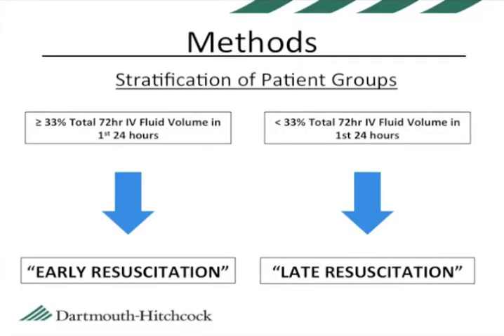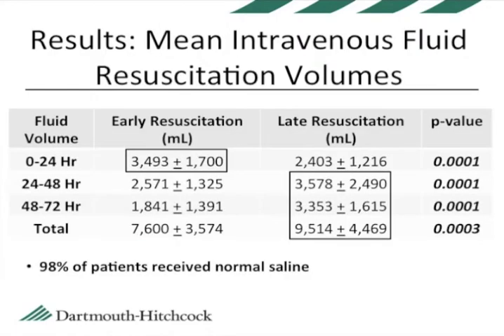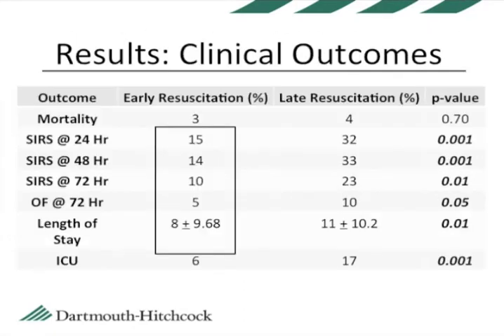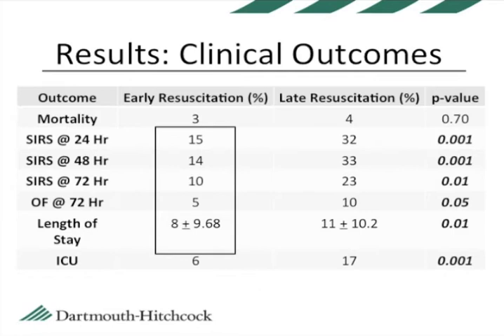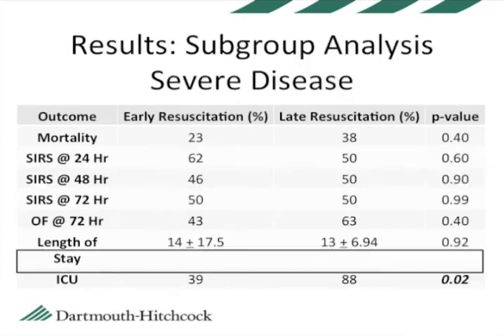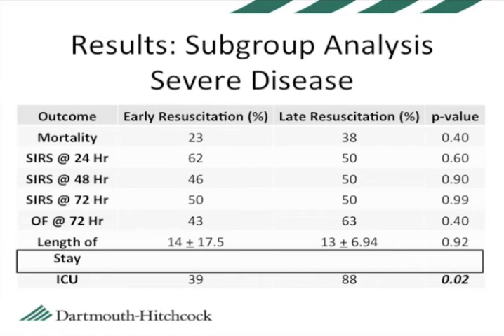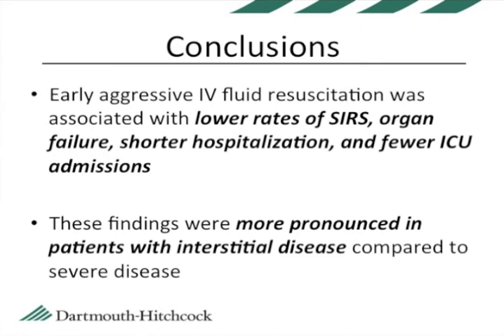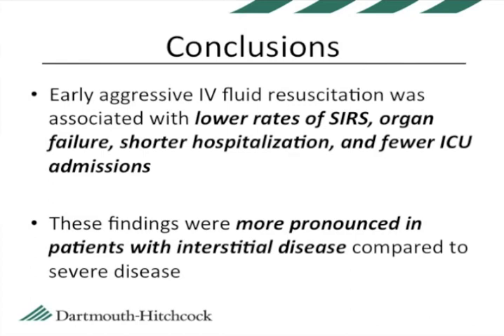Early Fluid Resuscitation Reduces Morbidity Among Patients With Acute Pancreatitis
Dr. Timothy B. Gardner discusses his manuscript "Early Fluid Resuscitation Reduces Morbidity Among Patients With Acute Pancreatitis."

Clinical Gastroenterology and Hepatology; LPB